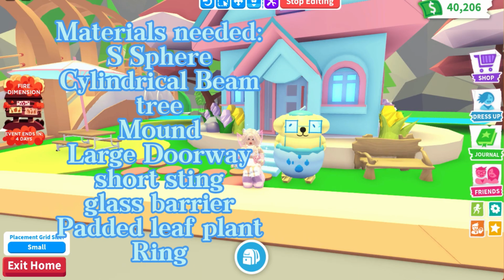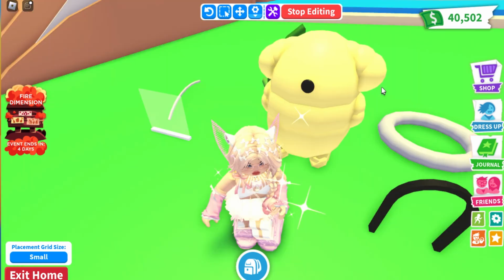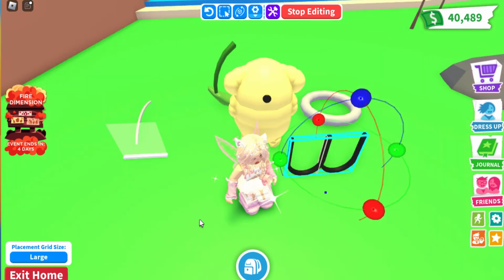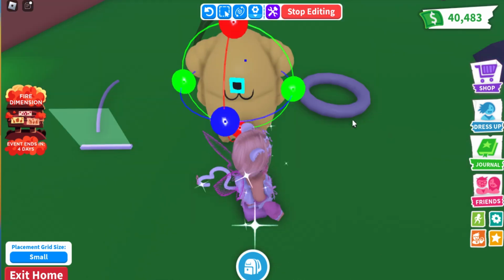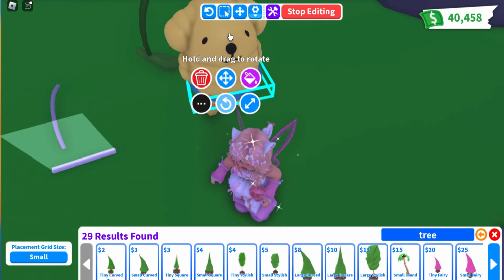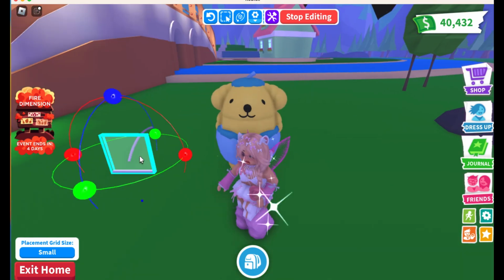How to Build Pompompurin in Adopt Me Roblox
I wanted to bring Sanrio World and Friends in Adopt Me.
I will try my best to build it but for today's build
I will show you how to build a Pompompurin Sanrio Character.

bhogss256

Credit to:

Musician: Official Sound Studio

Musician: Kei Oishi

musician: Erik